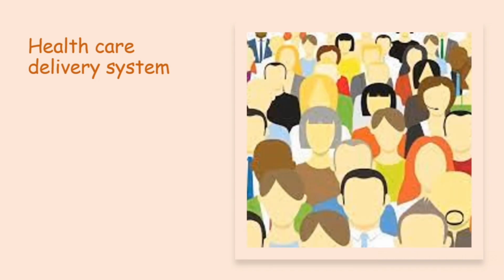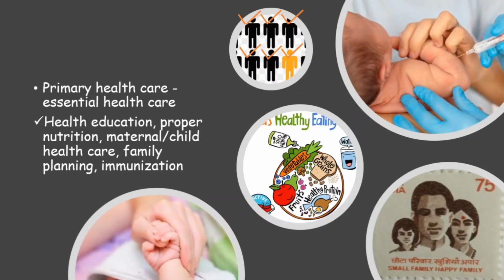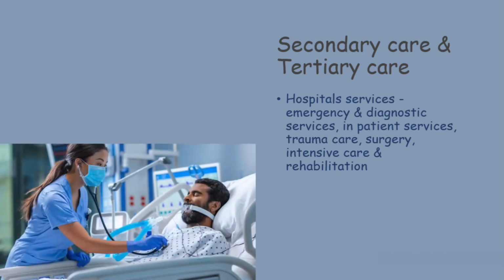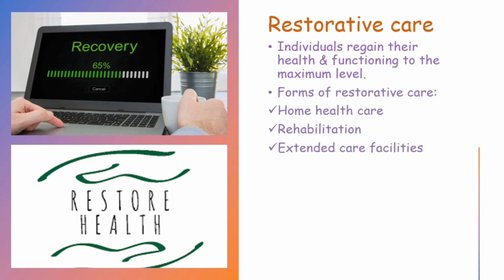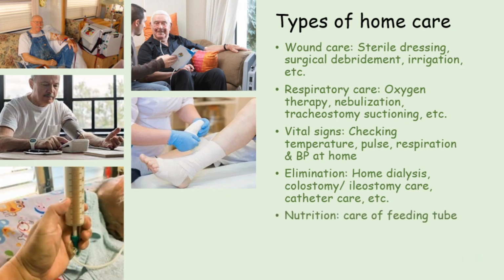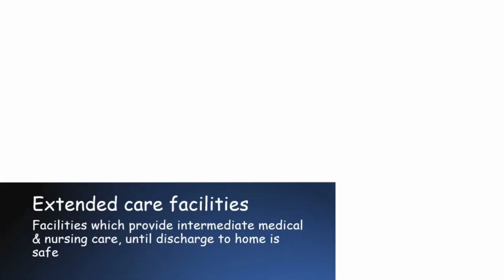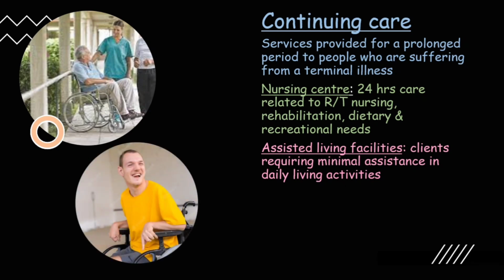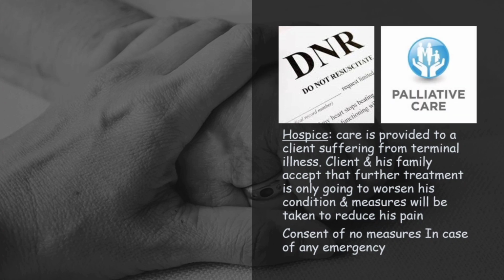Health care delivery system | what are the levels of health care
this video is about the Health care delivery system & what are the levels of health care i.e. preventive, primary, secondary, tertiary, restorative & continuing care. this video is about different services under primary care like School health services, occupational health services, services in physician’s office or nursing centers or community centers, etc. here you will also get to know about different services under secondary & tertiary care like services provided in Hospitals & Psychiatric facilities. different kinds of restorative care like home health care, rehabilitation, extended care facilities, different kinds of home health care like wound care, Respiratory care, Vital signs, Elimination, Medication & IV therapy, etc. are there with examples. added to that you will also learn about Continuing care, & the places which provide the same like nursing center, hospice, Assisted living facilities, respite care service, Adult day care centres, etc.